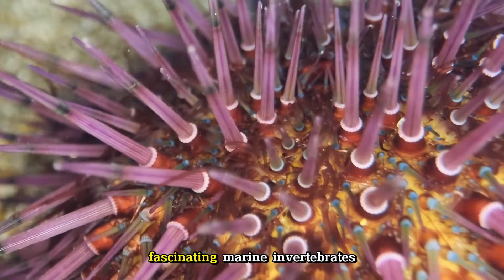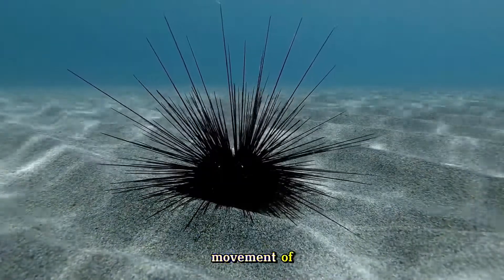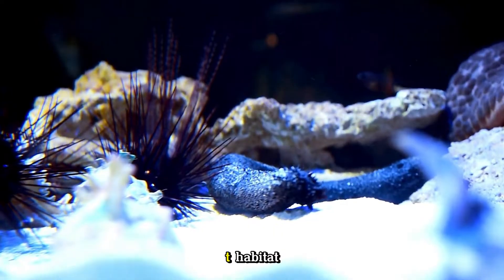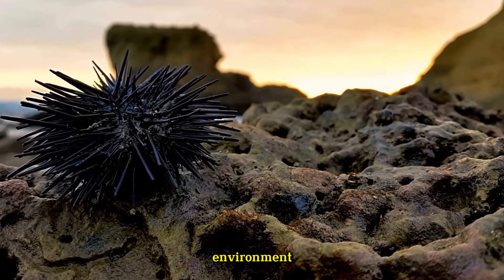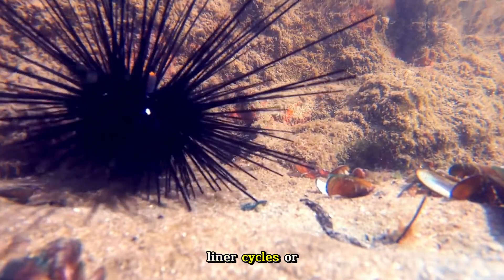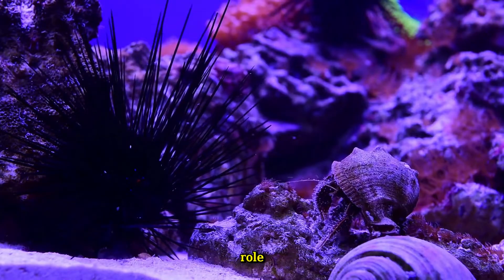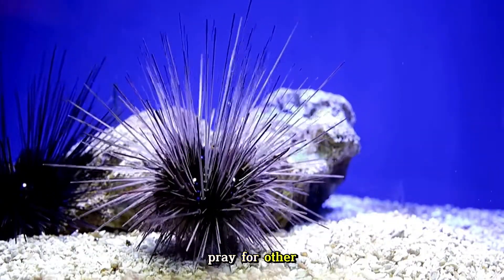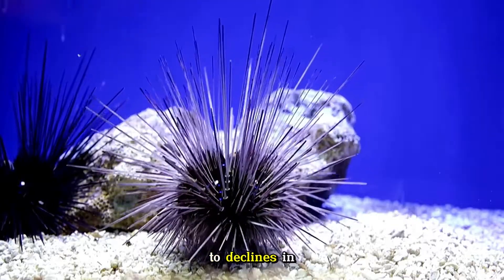Animals Documentary | Fascinating Sea Urchin Facts: Intriguing Ocean Animals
Explore the fascinating world of sea urchins in this animals documentary! Discover amazing facts about these intriguing ocean animals, from their unique spiny exteriors to their vital role in marine ecosystems. Learn how sea urchins reproduce, their diet, and their surprising adaptations for survival. This video is perfect for nature lovers, marine biology enthusiasts, and anyone curious about the diverse life beneath the waves. Join us as we uncover the secrets of these captivating creatures and understand why they are essential to ocean health. Don't miss this chance to learn more about one of the ocean's most remarkable animals!